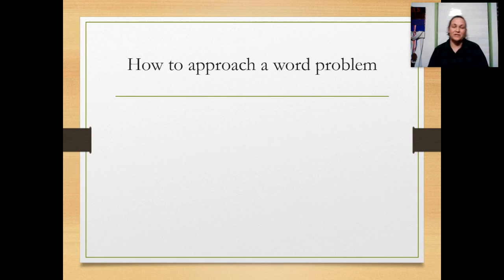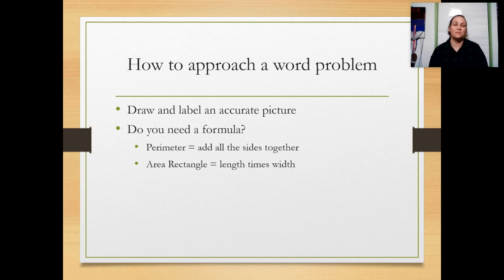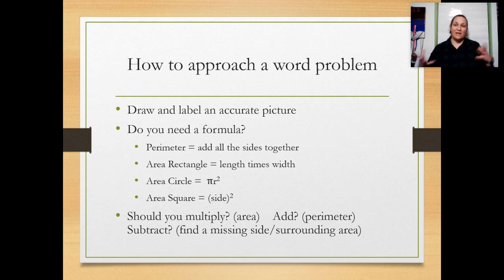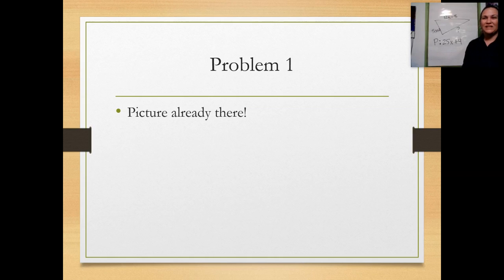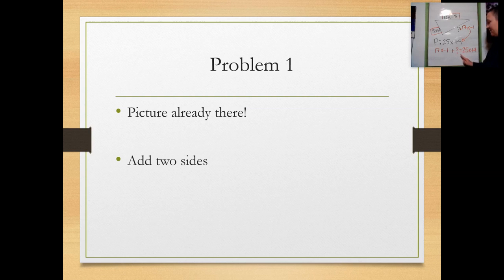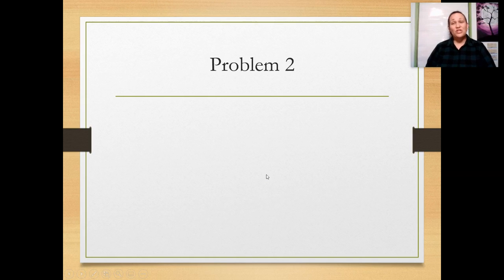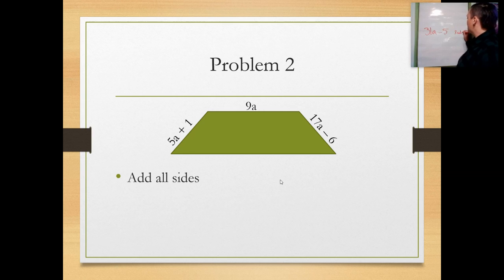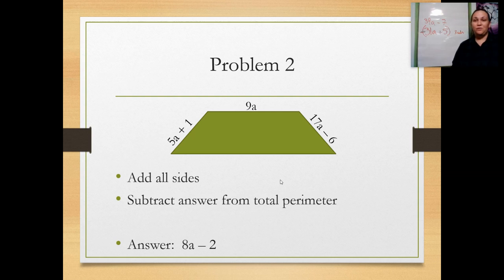2/12 Video 1 - Perimeter